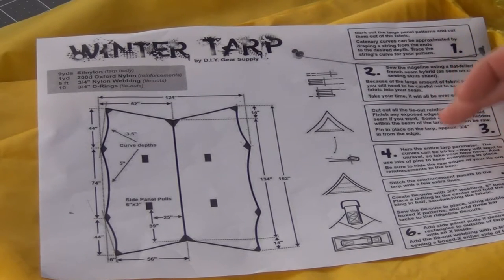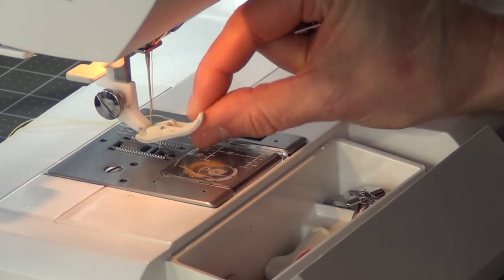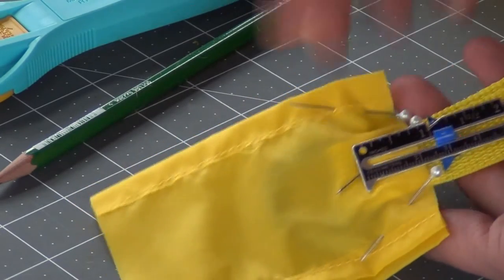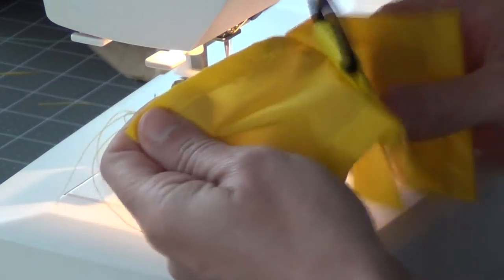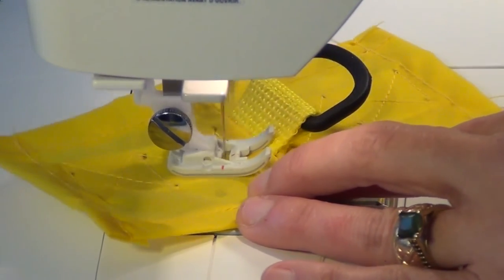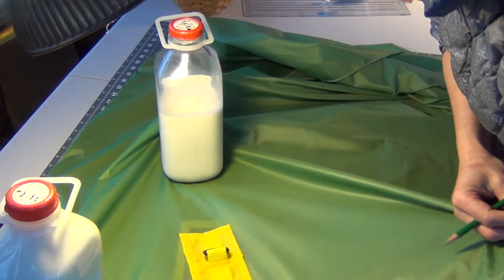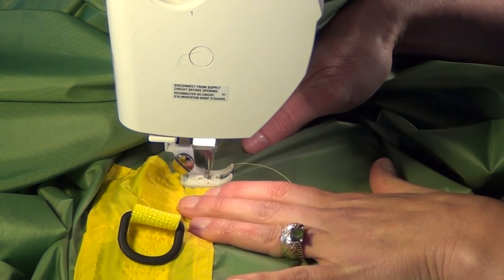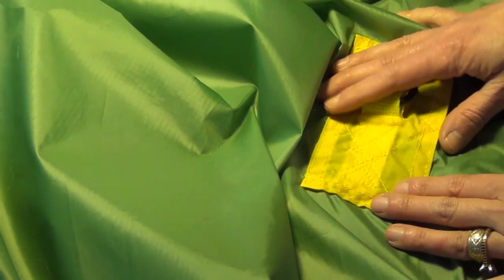Winter Tarp: Part 5 side pull outs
Join me while I make a winter tarp, using the pattern from DIY Gear Supply.  This is a multi-part video series, and I'll cover the following topics in separate videos.